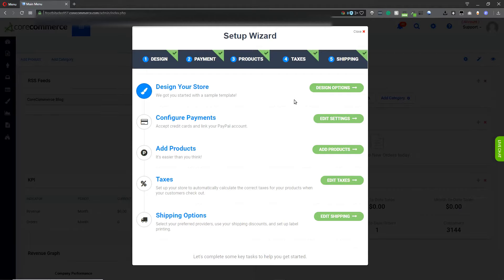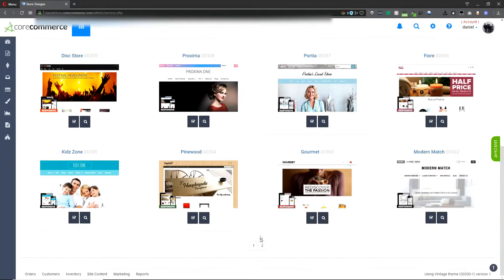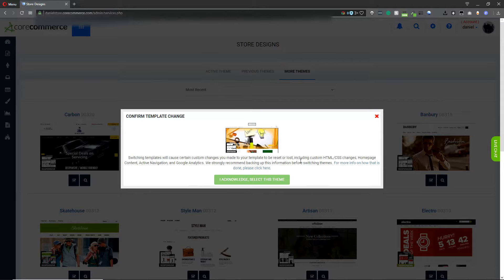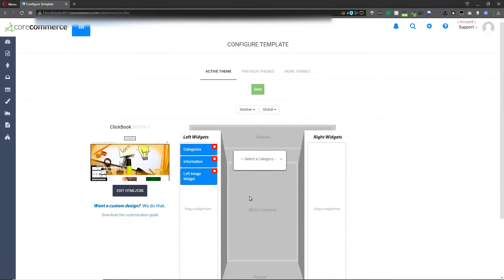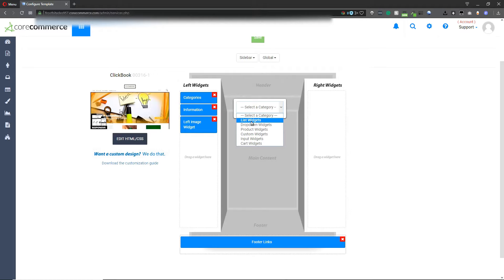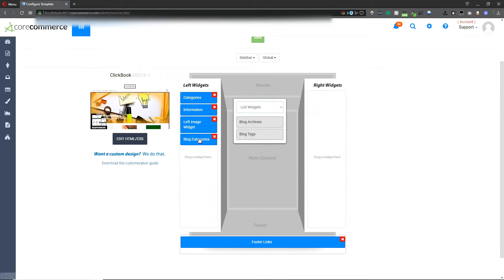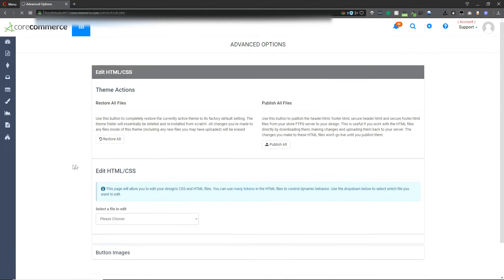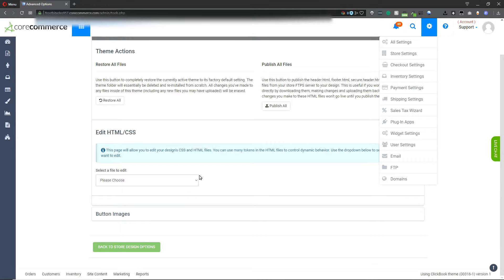Setup Wizard | Design